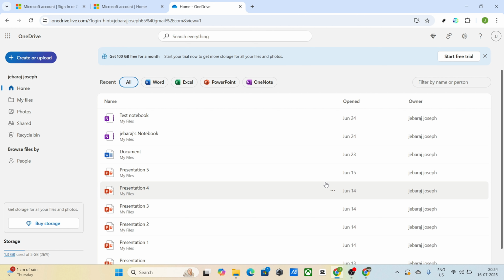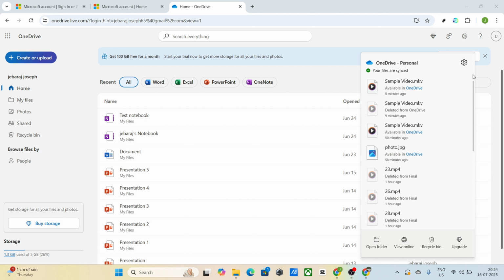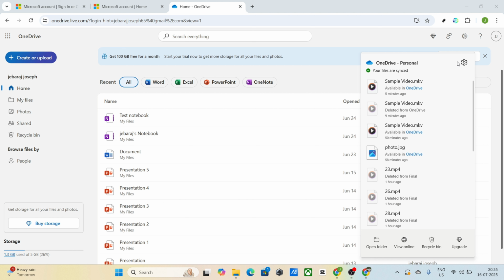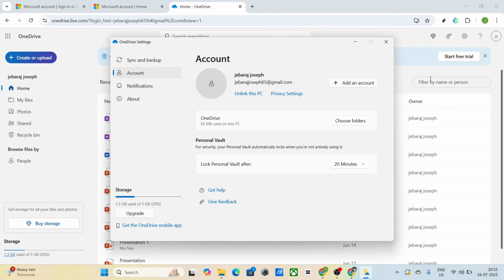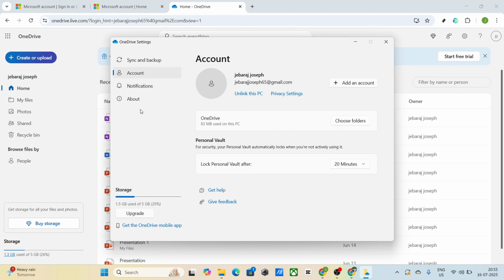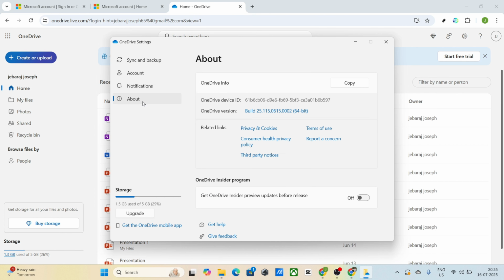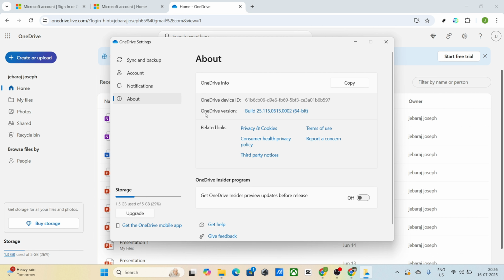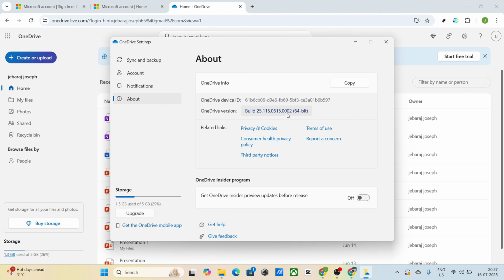How to Check Onedrive Version 2025 (Step By Step)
Learn How to Check Onedrive Version 2025 (Step By Step)

In This Video, We'll Show You 👇
Onedrive Version Check
Onedrive Version
Check Onedrive Version
Onedrive
How To Find Onedrive Version
Find Onedrive Version
Onedrive Update
Onedrive Latest Version
Onedrive Version Number
Onedrive App Version
Onedrive Version Information
Onedrive Tutorial
Onedrive Help
Onedrive Troubleshooting
Onedrive Tips
Onedrive Guide
Onedrive For Windows
Onedrive For Mac
Onedrive Sync
Onedrive Not Syncing
Onedrive Problems
Onedrive Storage